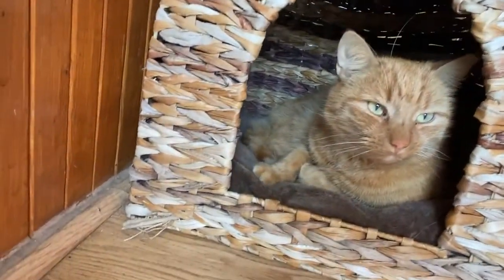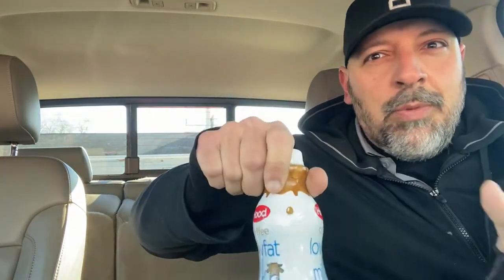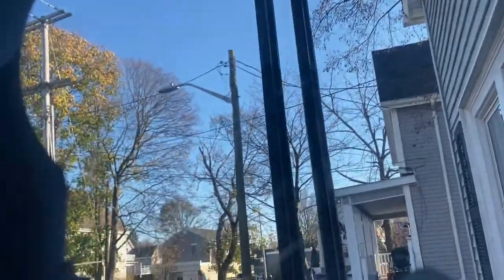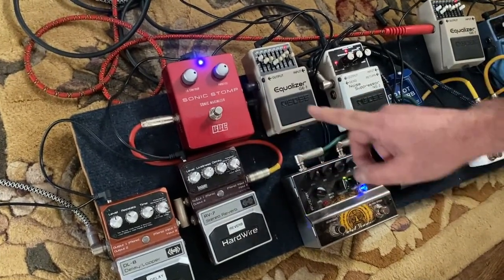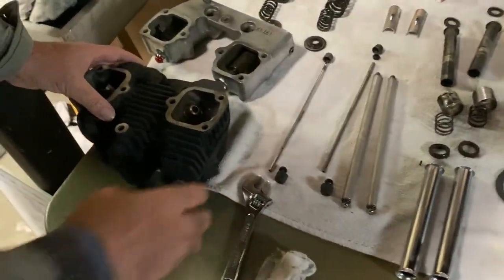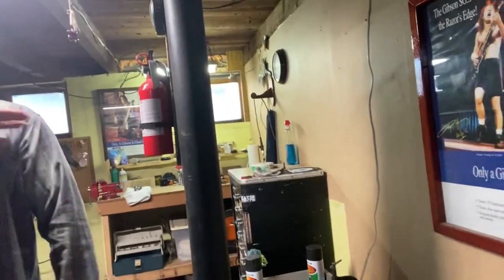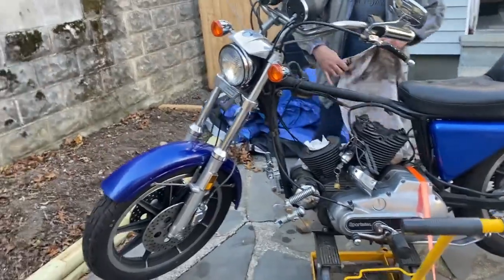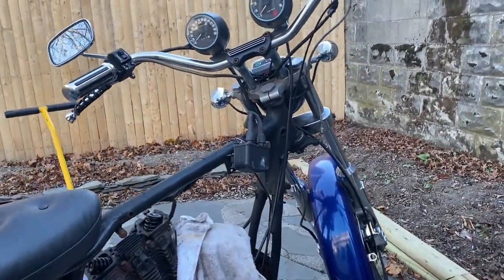REVEALING A AMF HARLEY DAVIDSON Sportster 1000 / Also took a guitar lesson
Happy birthday Austin!!
Also want to wish you all A Happy Thanks Giving Here we are going to show my buddy's Bike that has never been on the channel.
Its a 1979 AMF Harley Davidson SPORTSTER 1000.
He is currently rebuilding the heads, Valves and giving it some love. I really got excited when i seen his bike for the first time!! Chain driven sportster, to withstand the the Whopping 900hp coming out of that 1000 cc engine. Also i finally got to hear him play his guitar! what he was trying to explain to me went right over my head.. i don't understand a thing about Pedals, fuzzies, and wawa's. lol i hope you all enjoyed this video, And of Course HAPPY BIRTHDAY AUSTIN!!